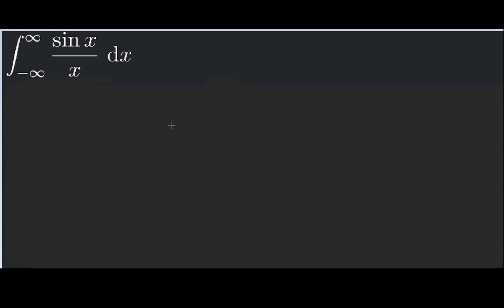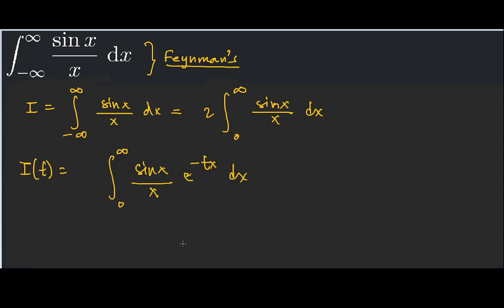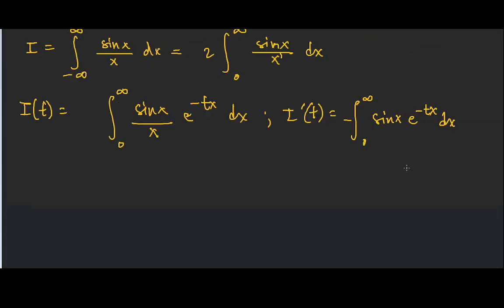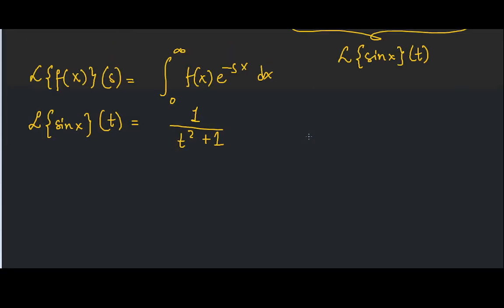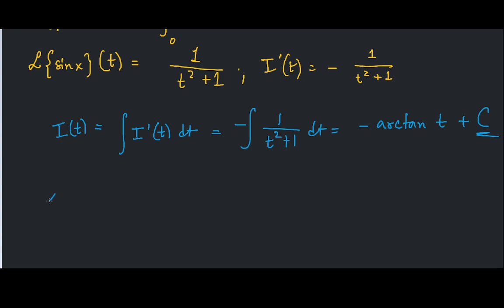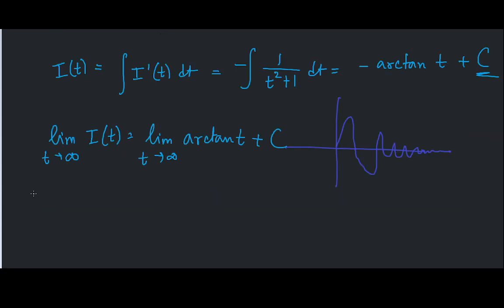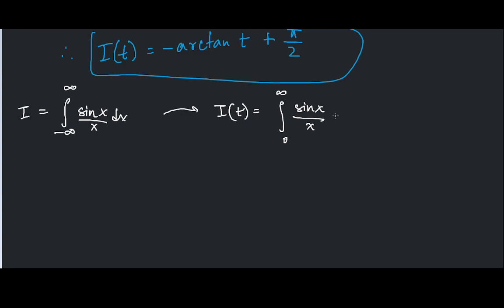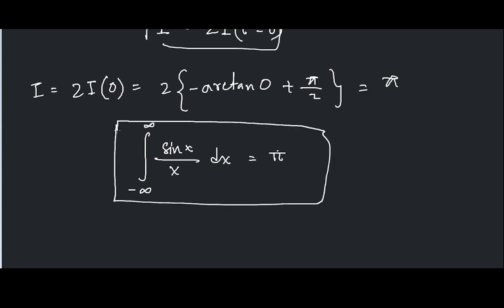The DIRICHLET Integral solved in an ridiculously awesome way using FEYNMAN'S APPROACH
he he

a video where I showcase how to solve the dirichlet integral in the COOLEST way possible